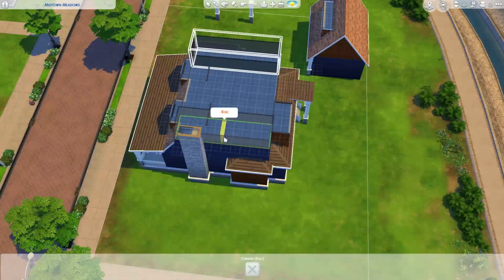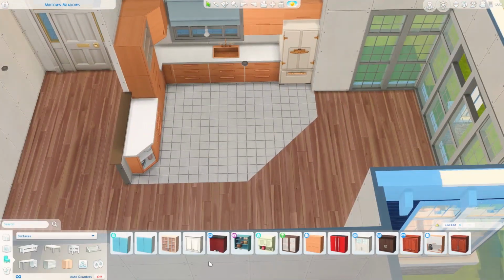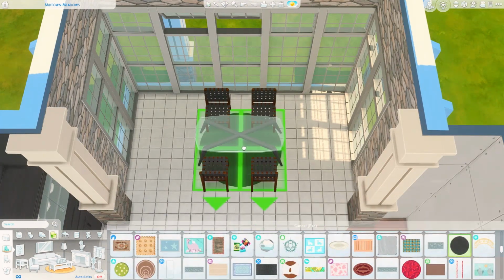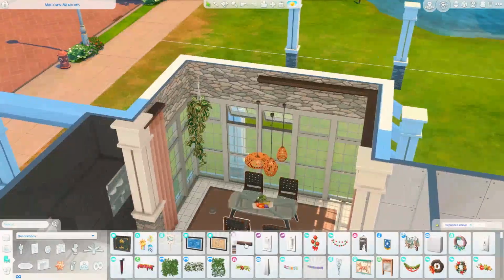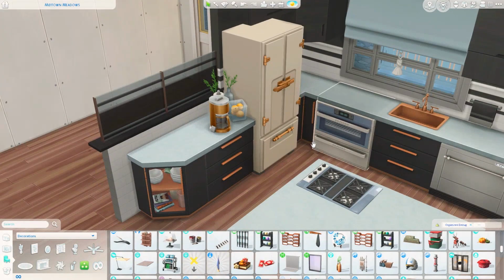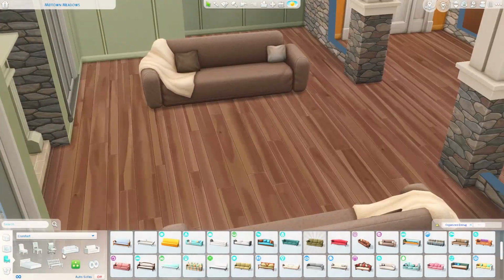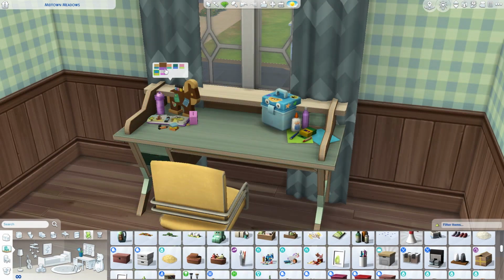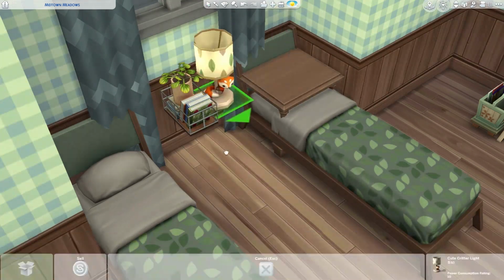Blue Family Craftsman 🌼 || Sims 4 Speed Build || No CC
⬇️ OPEN ME ⬇️

Here's a blue craftsman-style home for your sims where they can raise a family or enjoy a little bit of extra space to themselves. Three bedrooms, an office and a garage, there's loads of room to expand 🌼

I stream over on Twitch and would love to have you join us - the link to my channel is below 📺

Follow me for more content at the following:
EA Gallery ID: KiwiSimsKate